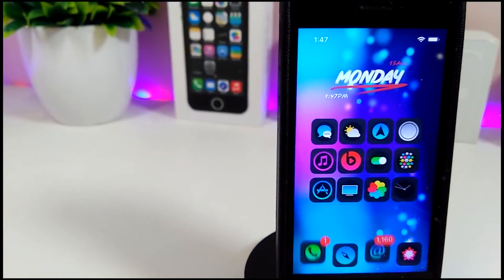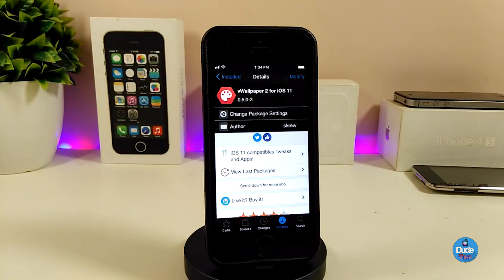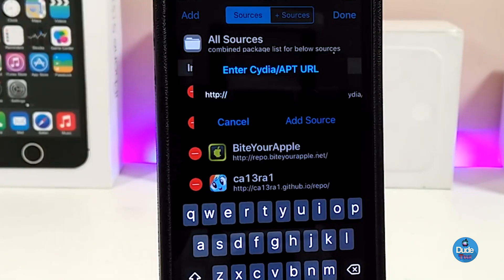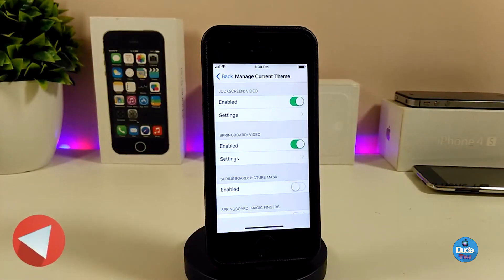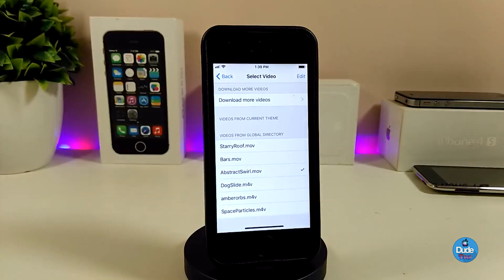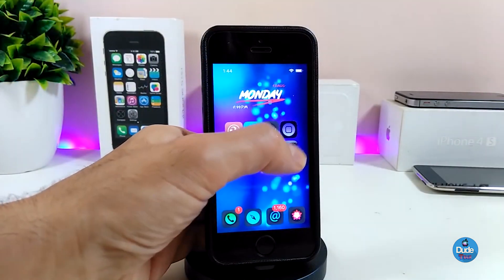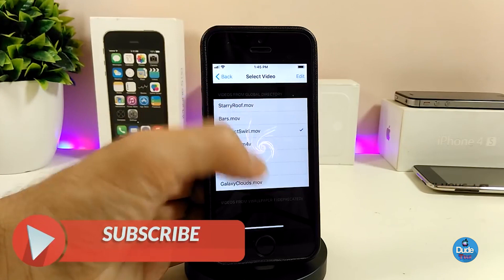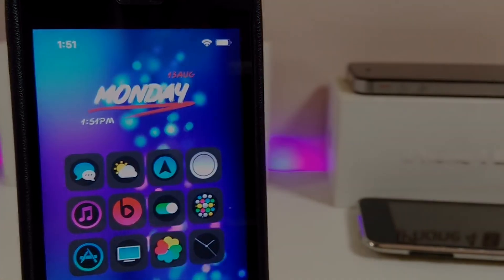IOS 11 - 11.4.1 Cydia Tweak Animated HD Wallpaper!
Here is how to get amazing animated video wallpapers on the lockscreen and home screen of your iPhone, iPod Touch & iPad running on iOS 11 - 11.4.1 using he vWallpaper2 Cydia tweak.

(Add this repo and search for “vWallpaper2 for iOS 11”, then download it)